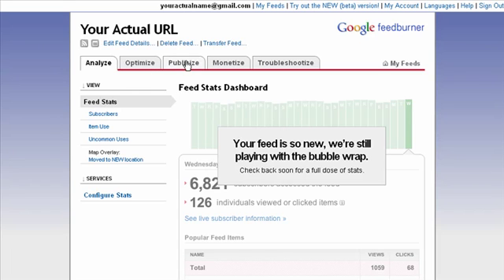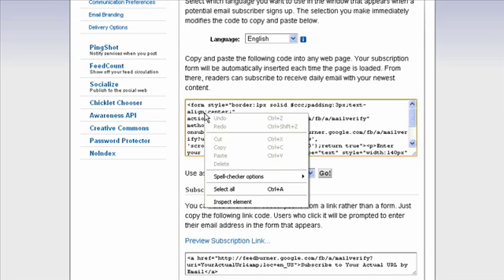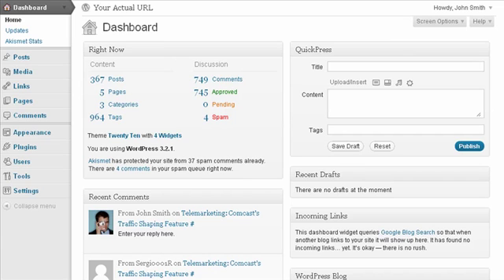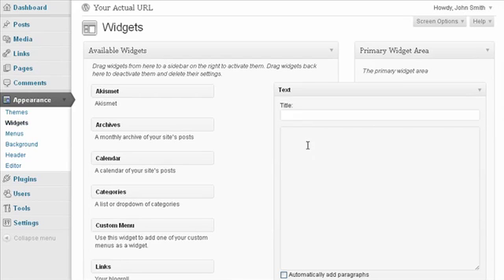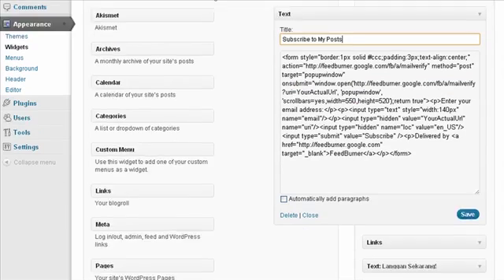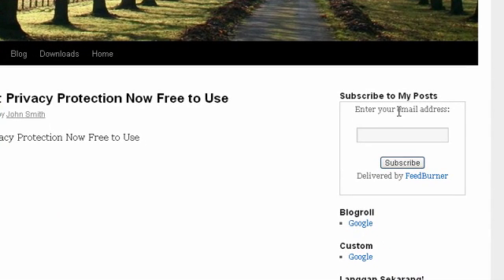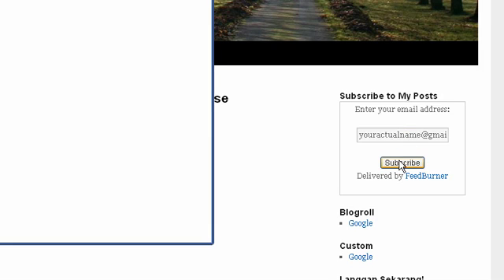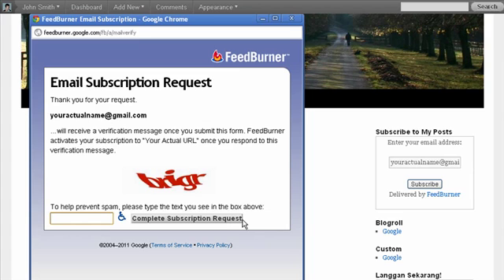Putting The FeedBurner Email Subscription Form in WordPress